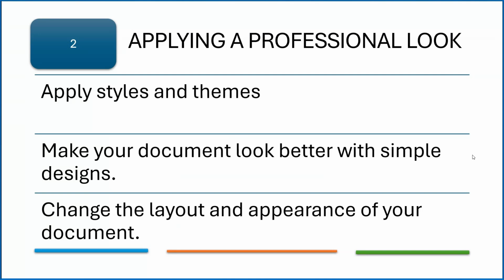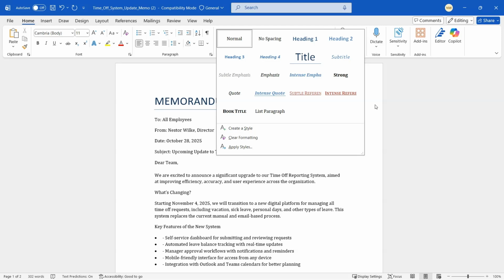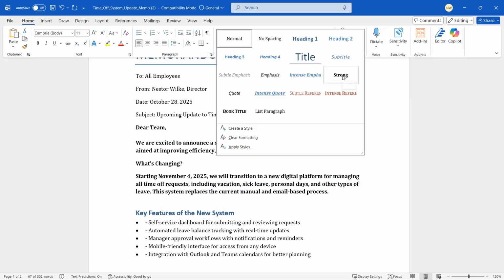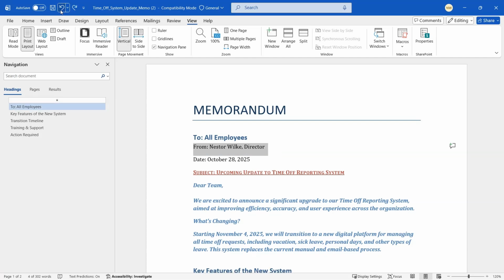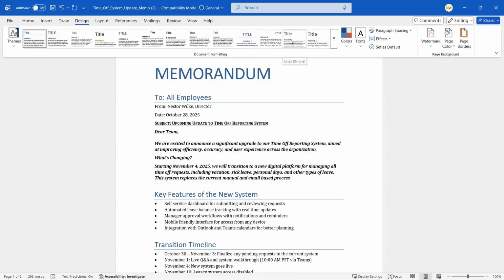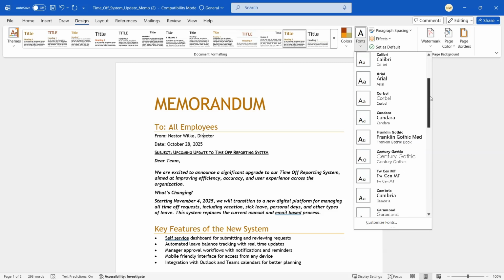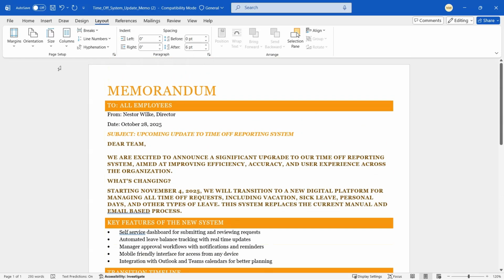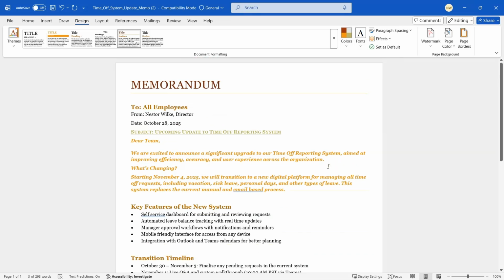Free MS Word Essentials Course Part 2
Apply styles and themes.
Make your document look better with simple designs.
Change the layout and appearance of your document.
Distribute as a PDF.

Make sure to continue your journey by watching the entire course.
Feel free to pause and rewind while practicing.